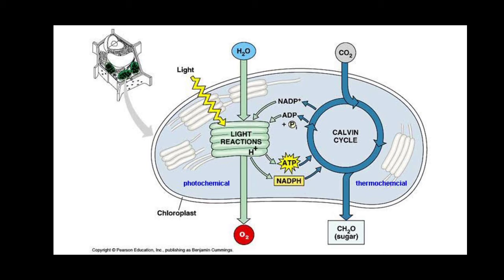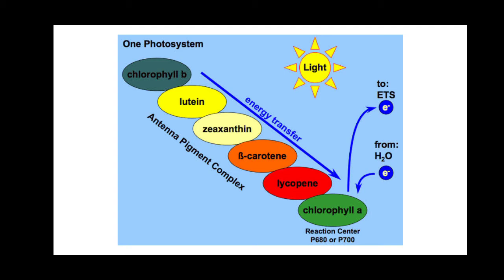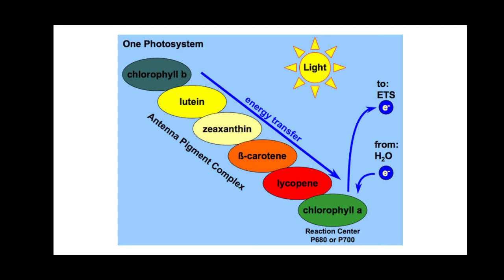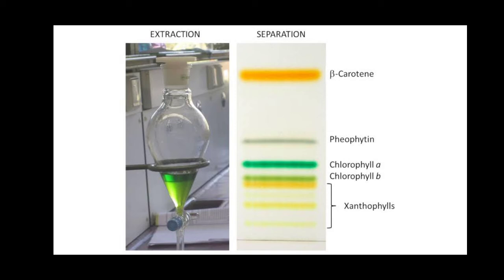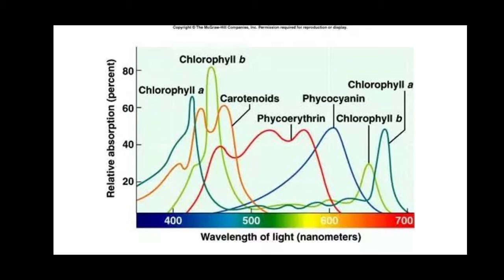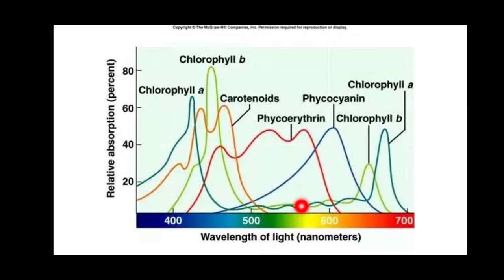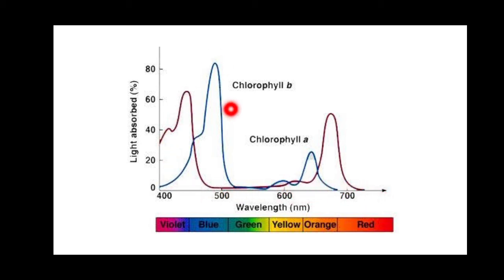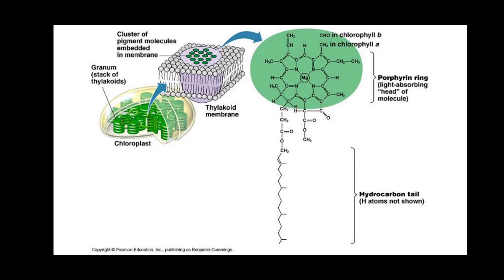Class XI light harvesting complex